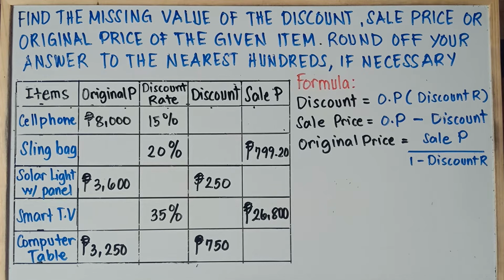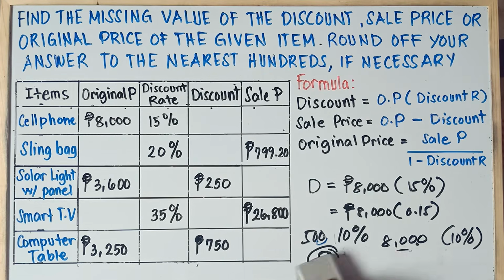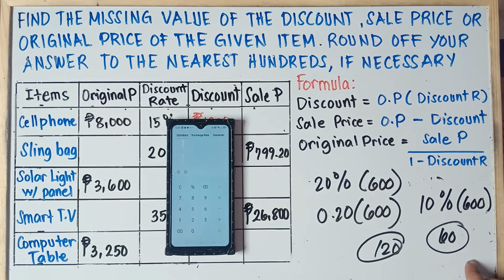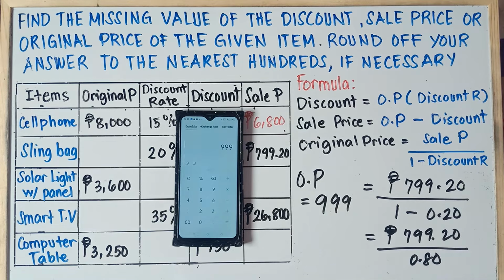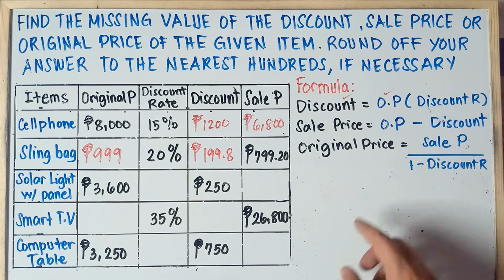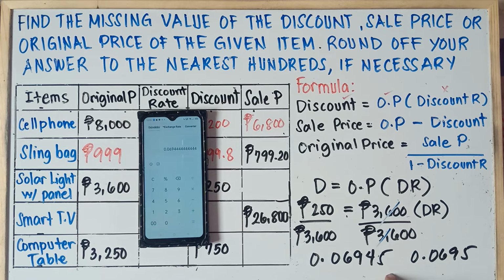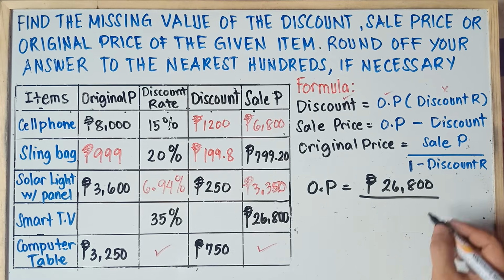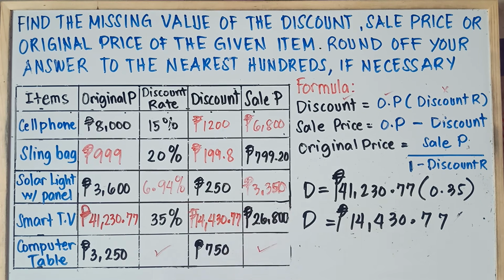Find the Original Price , Discount Rate, Discount and Sale Price | Grade 7 | Matatag Curriculum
In this Video you will be able to Solve Discount , Sale Price, Discount Rate and Selling Price . This video also helps you to simplify equations. This video contains plenty of examples. Hope this video helps! I LOVE MATH ! KEEP FIGHTING!